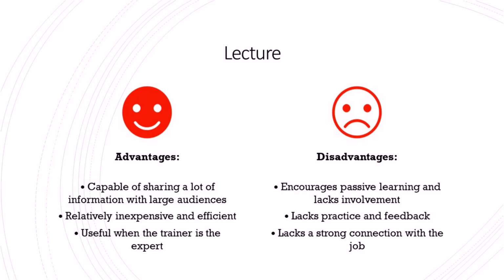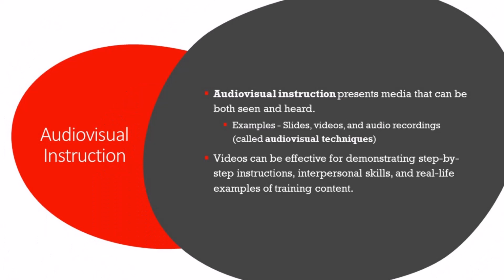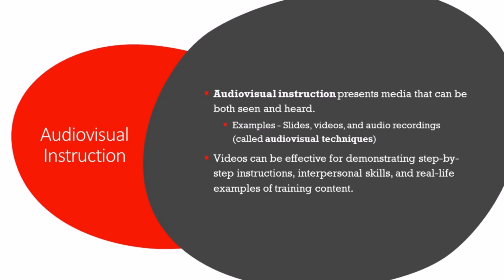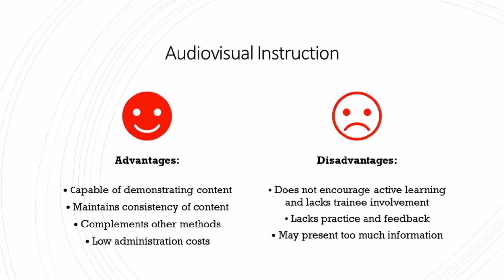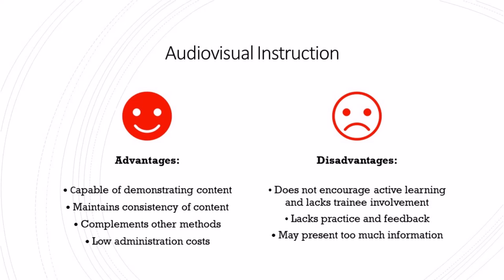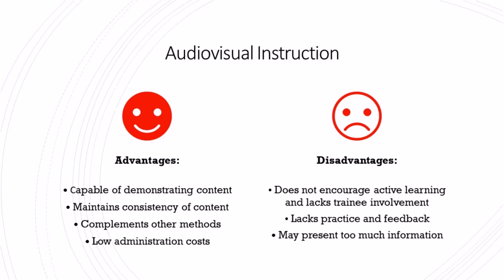Presentation-Based Training Methods - Training & Development Lecture 6.2 (Full Version)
In this video, we explore presentation-based training methods, focusing on two of the most common approaches: lectures and audiovisual instruction. You’ll learn about the strengths and weaknesses of each method and how to enhance their effectiveness in a training context.

Table of Contents:
* Lecture: Understand how the traditional lecture format delivers information through spoken words, with variations like team teaching, guest speakers, and student presentations.
* Discover how lectures are effective for delivering a large amount of information but can lack engagement and real-world application.
* Audiovisual Instruction: Learn how audiovisual techniques, such as slides and videos, offer a more engaging way to present training content. Videos can be particularly useful for demonstrating step-by-step instructions and interpersonal skills. However, audiovisual methods also have limitations, such as passive learning and the potential for outdated content.